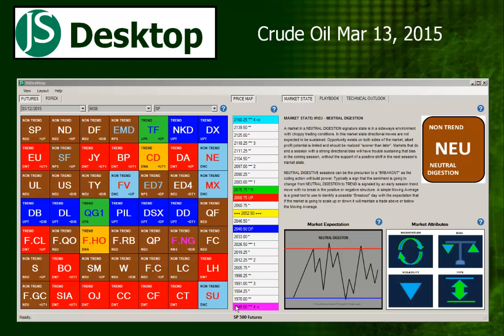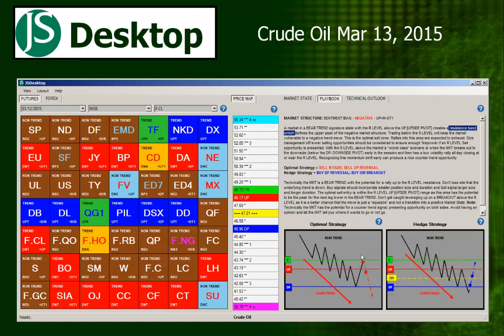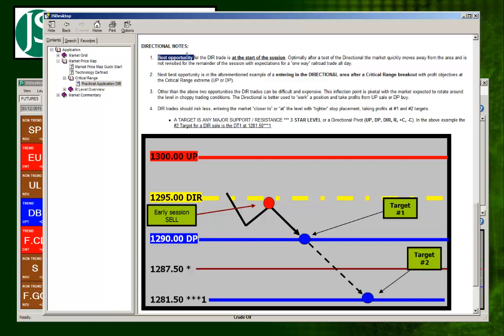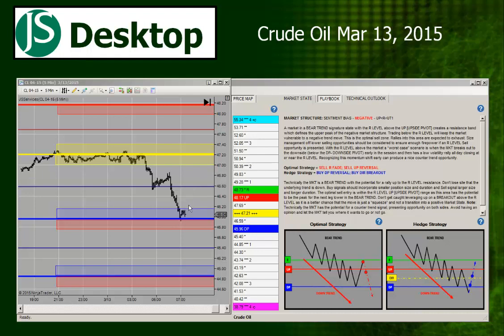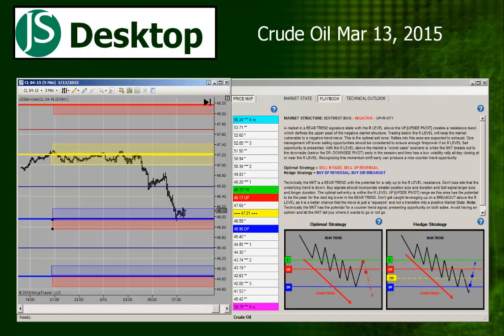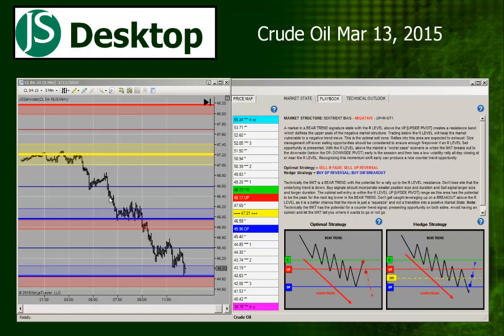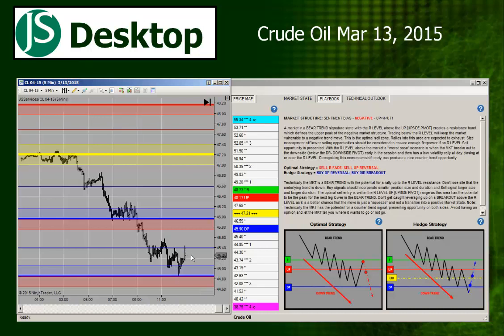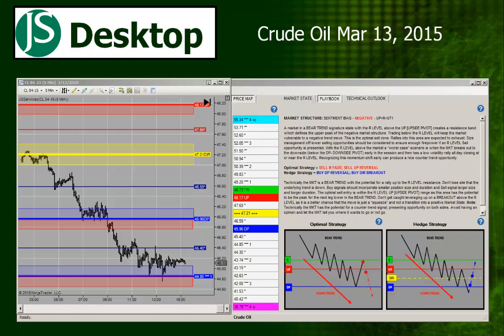JS Desktop Daily Update CL 20150313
Daily Update MAR 13 2015: CRUDE OIL